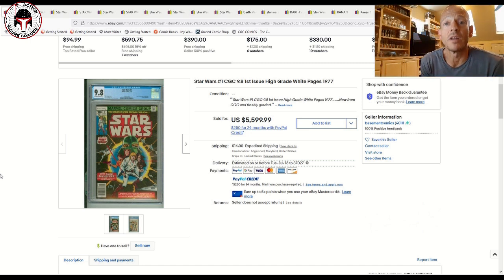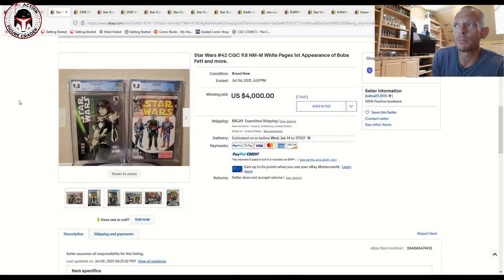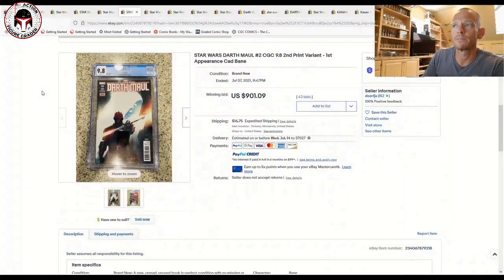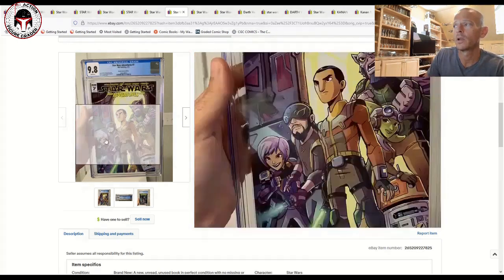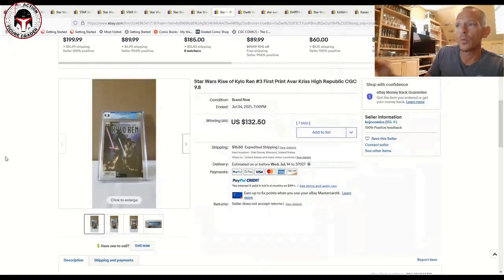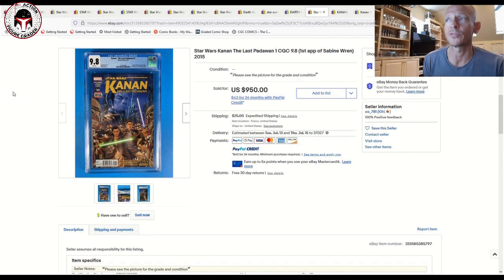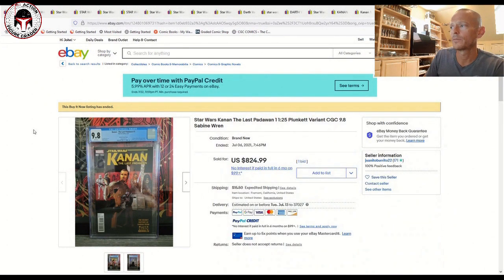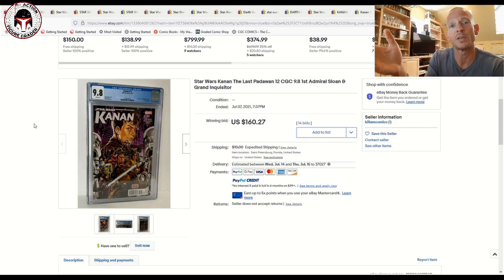Graded Star Wars Comics Market Update | Sales Price Analysis and Trends | CGC Comic Books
This video covers some recent eBay sales prices for vintage and modern key CGC 9.8 Star Wars comics.  I take a look at pricing trends and what to look for when searching for key books.